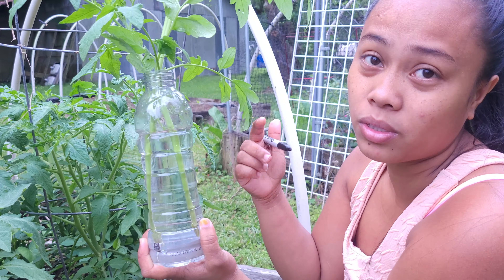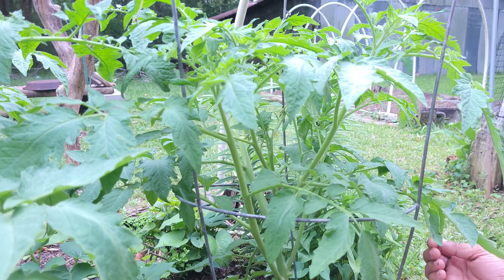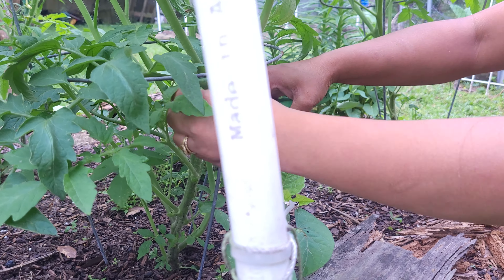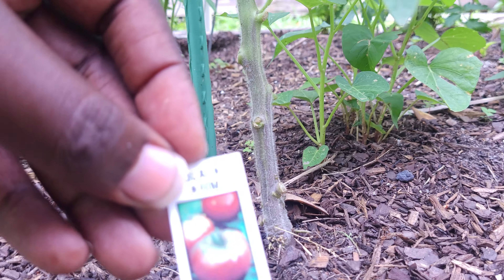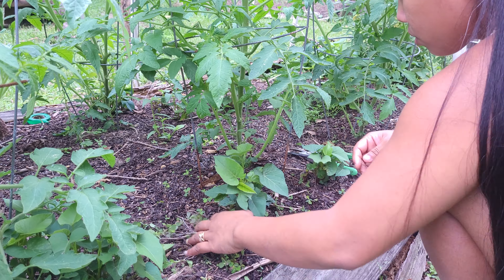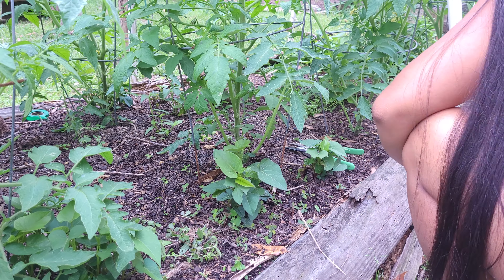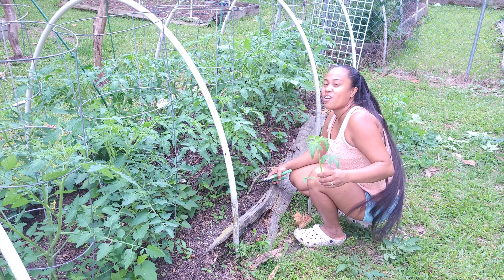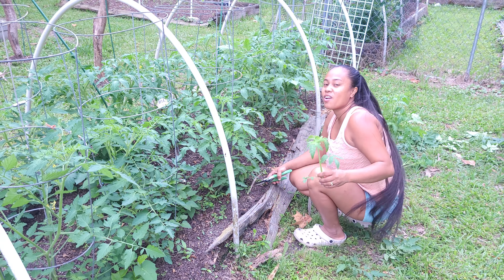How To Increase Tomato Plant Production| Pruning and Propagation Techniques for a better Harvest